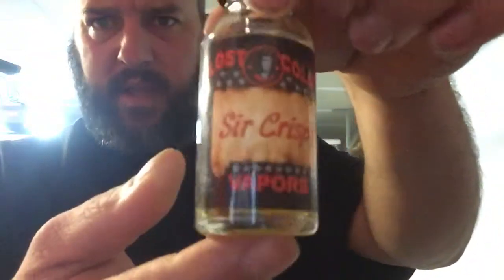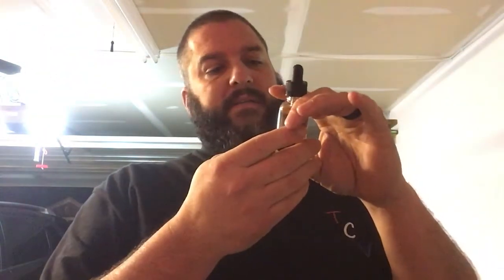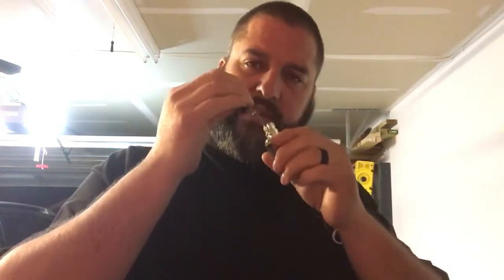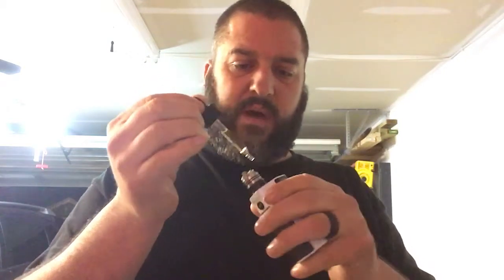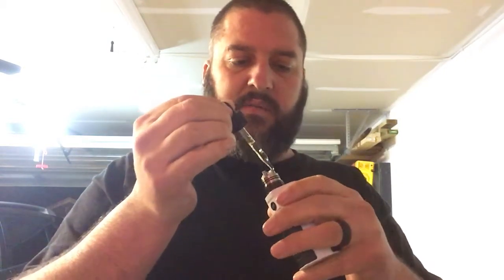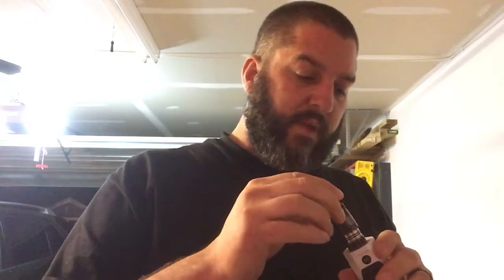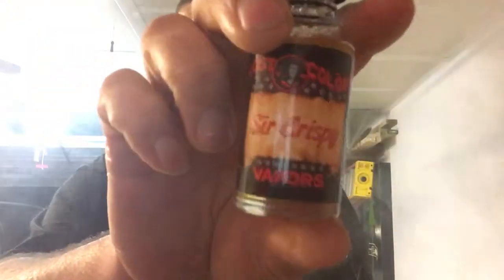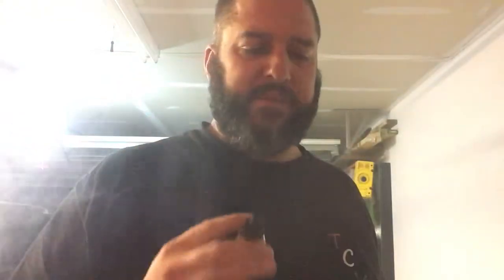Lost Colony Vapors Review - Sir Crispy